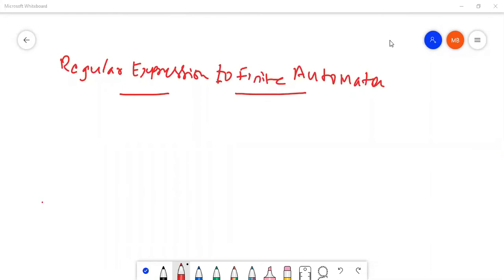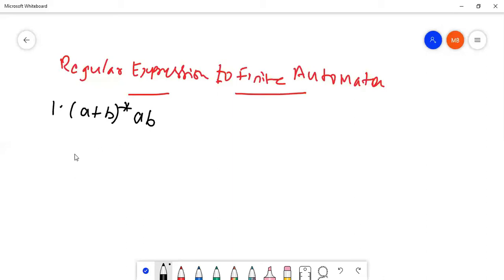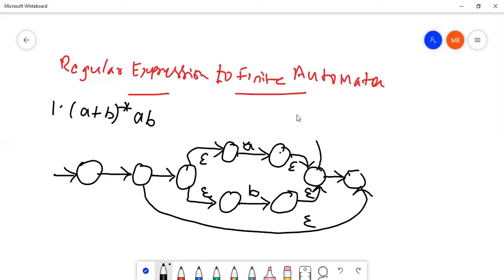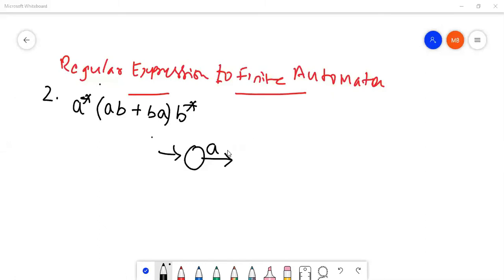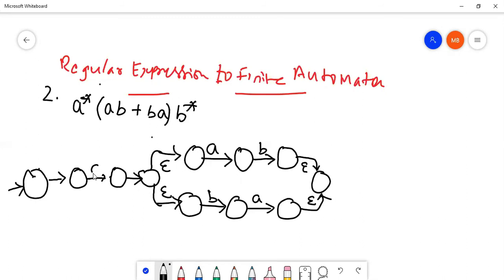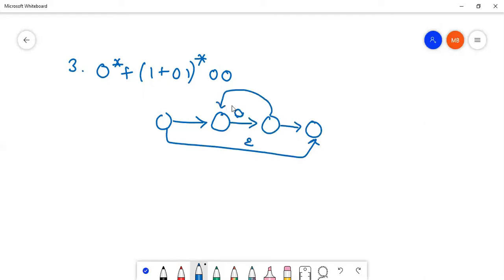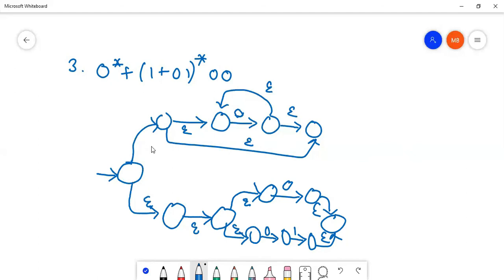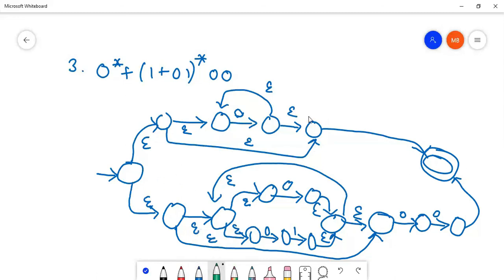Problems on conversion from Regular Expression to Finite Automata | 27 | Mithun BN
This is the 27th video in the series of videos on Automata Theory.
The video explains the problems to convert from the regular expression to its equivalent finite automata.

Conversion of regular expression has two parts. One is Basis and the other is Induction. Basis parts include general automata for null, epsilon and a symbol transitions. Induction part includes general automata for Union(+), Concatenation(.) and Star Closure(*) operators.

I thank everyone who motivated me in developing these videos.